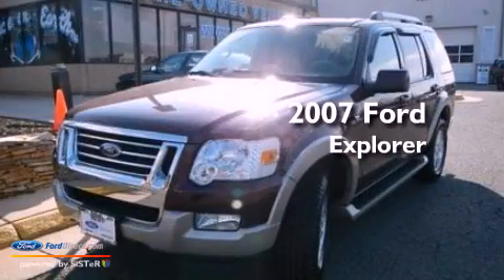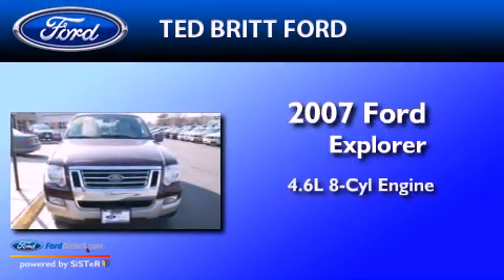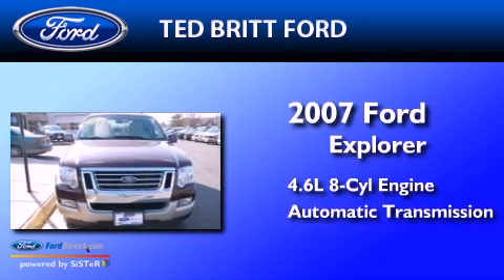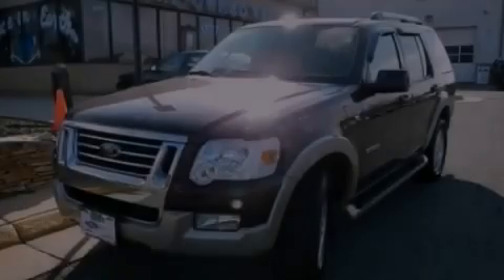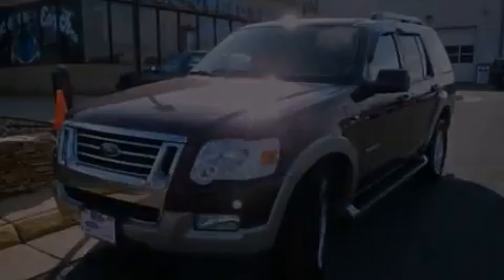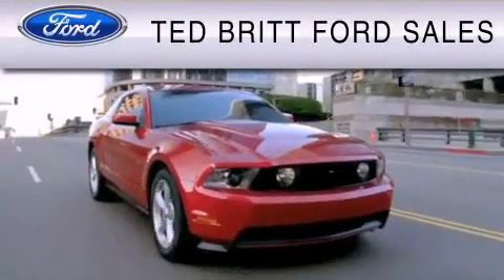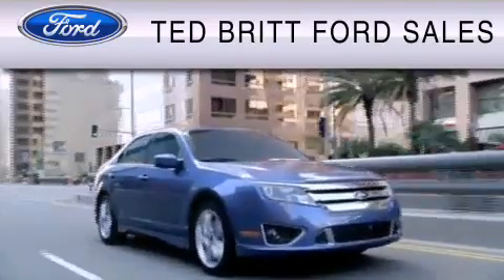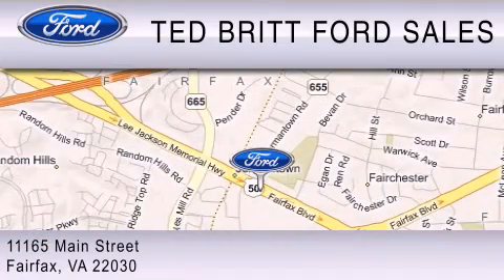2007 Ford Explorer Fairfax VA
Year : 2007
 Make : Ford
 Model : Explorer
 Engine : 4.6L V8 24V MPFI SOHC
 Trans . : 6-SPEED AUTOMATIC
 Exterior : DARK CHERRY
 Miles : 59,525
 Interior : CAMEL

 Used 2007 Ford Explorer Fairfax  VA